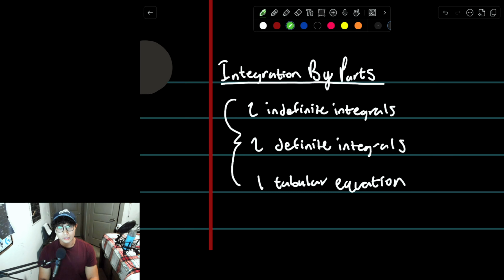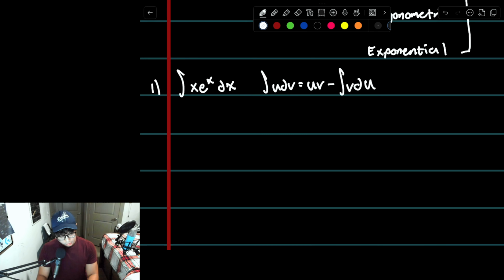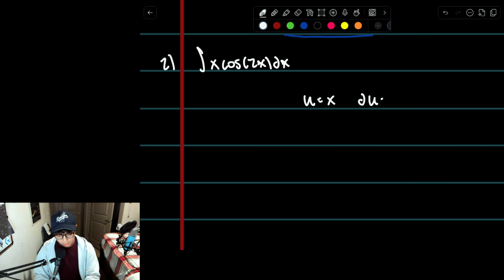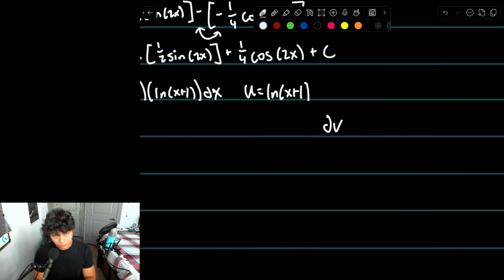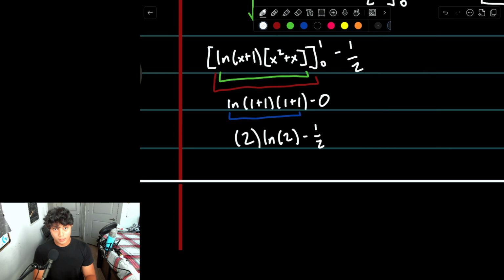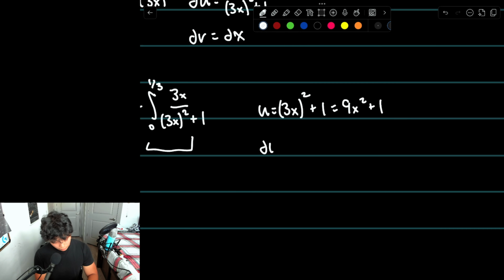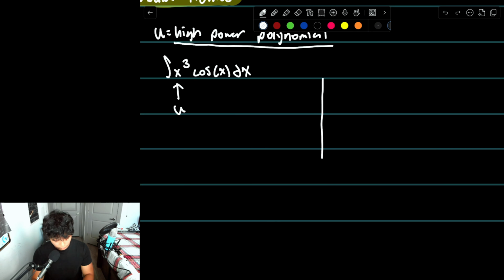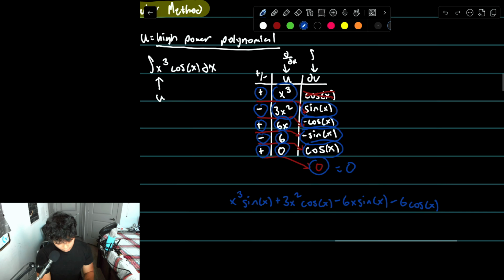integration by parts - definite, indefinite, and tabular! (explanation and examples)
2 indefinite, 2 definite, and a tabular

what i smell like today: peach native shampoo